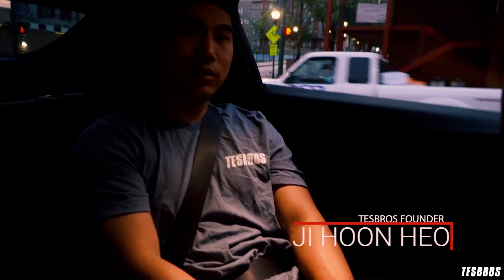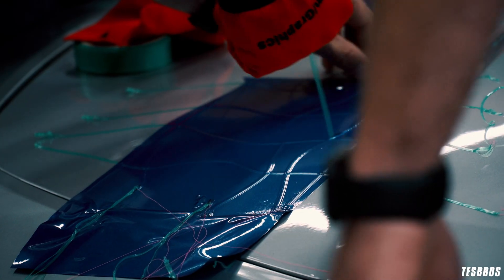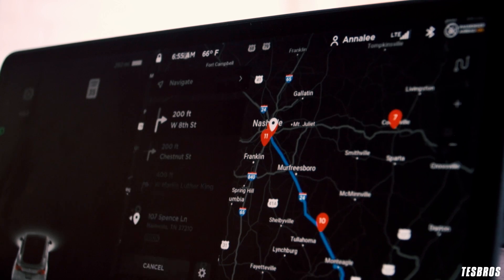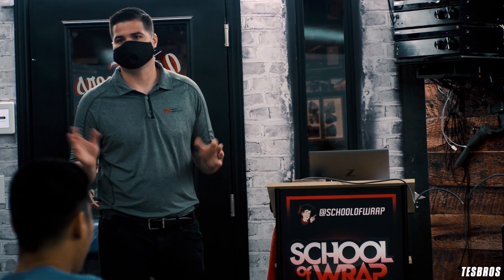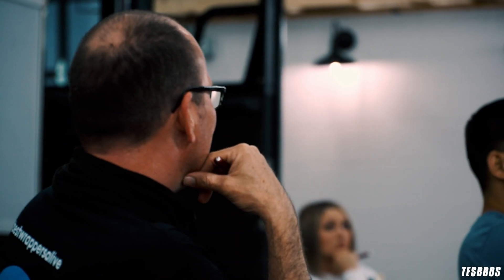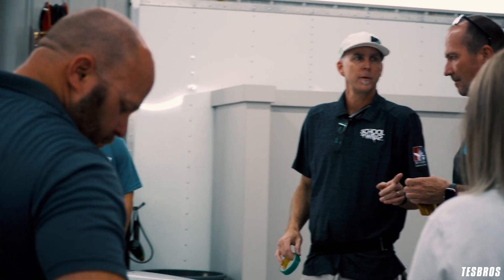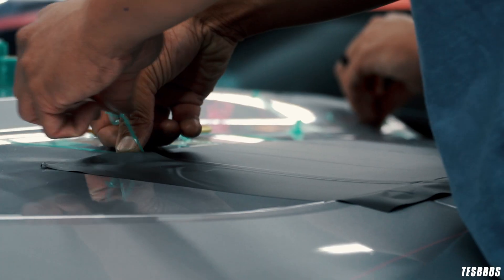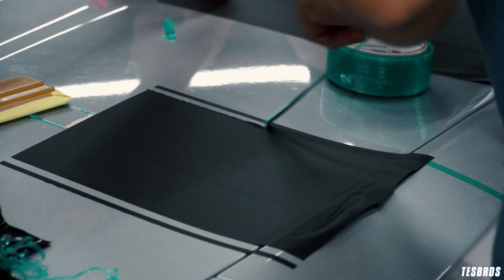3M Style Your Ride Training Using Knifeless Tape - Behind the Scenes - TESBROS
After pulling an all-nighter at the office, Ji and the team hit the road for a 3M training day in Nashville. 3M Style Your Ride training focuses on using knifeless tape to create designs and automotive graphics with vinyl wraps.